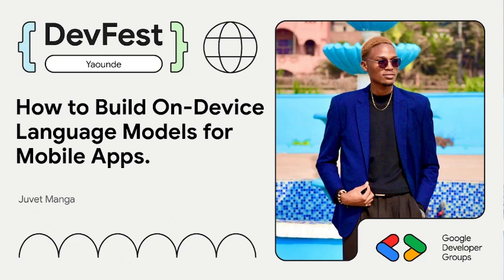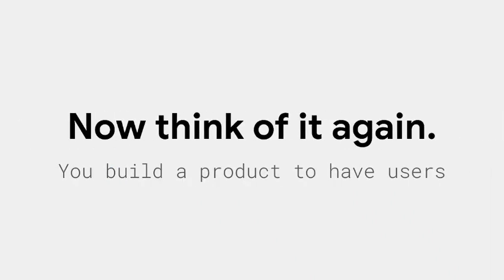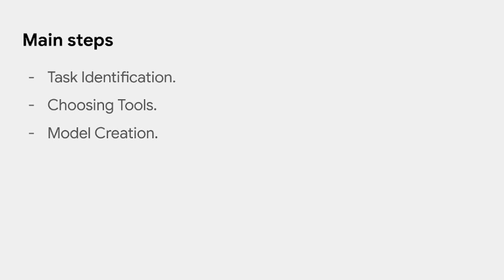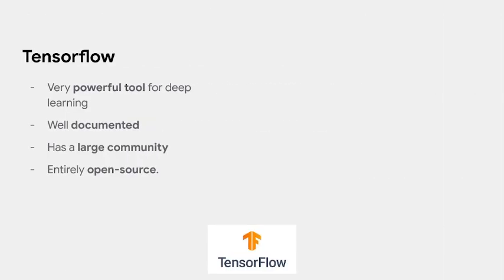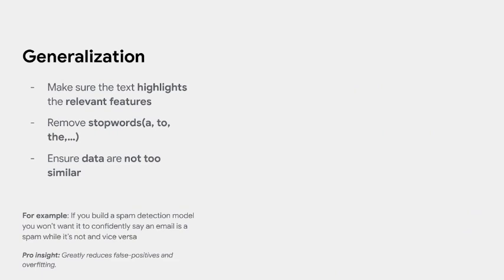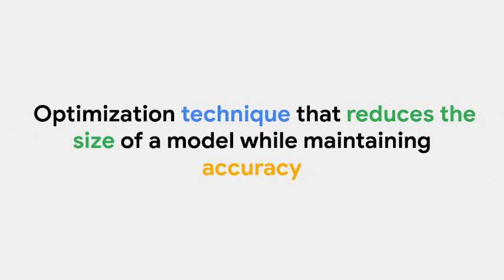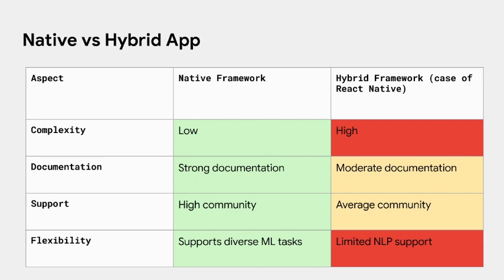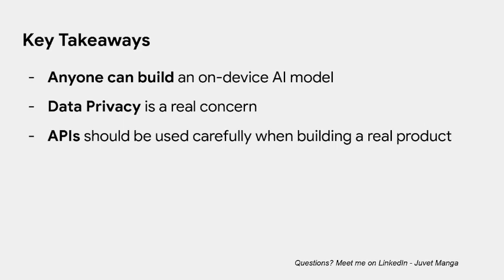How to Build On-Device Language Models for Mobile Apps by Juvet Manga - DevFest Yaoundé 2024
Découvrez comment développer des modèles de langage directement sur des appareils mobiles avec Juvet Manga ! Dans cette session du DevFest Yaoundé 2024, Juvet, Ingénieur Machine Learning, partage des stratégies essentielles et des outils modernes pour créer des applications intelligentes et réactives, sans dépendre du cloud. Apprenez les meilleures pratiques pour optimiser les performances et la sécurité des applications en intégrant des modèles d'IA directement sur les appareils.

Que vous soyez développeur mobile, passionné par l'IA ou en quête de nouvelles compétences pour rendre vos applications plus autonomes et efficaces, cette présentation est faite pour vous ! Ne manquez pas cette opportunité de plonger dans l'univers de l'IA embarquée et de découvrir comment elle peut transformer vos projets.